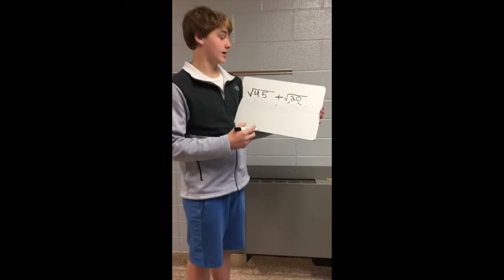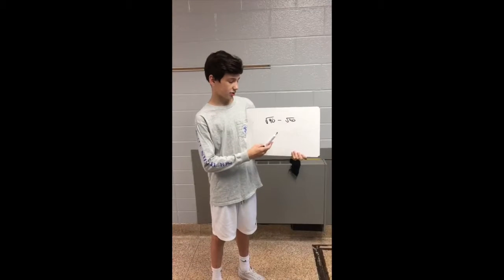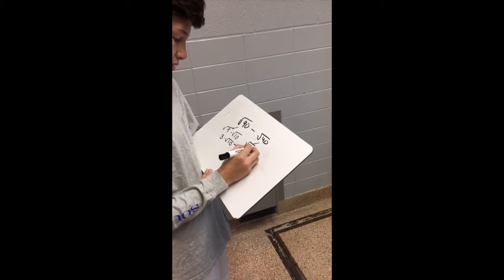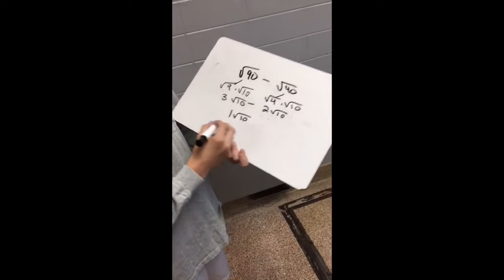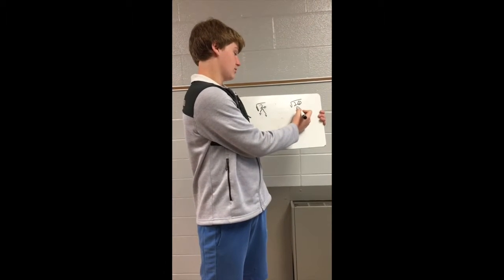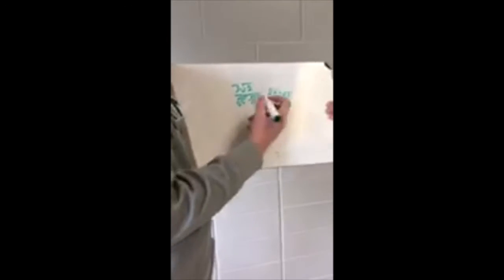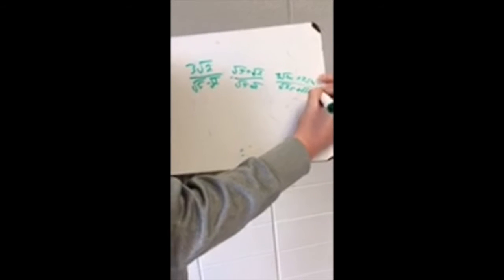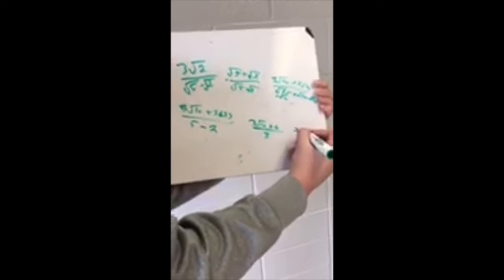Radicals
big things